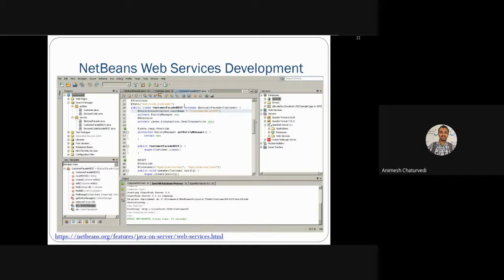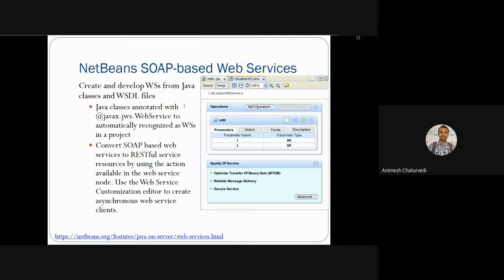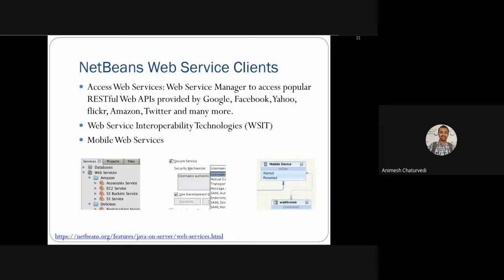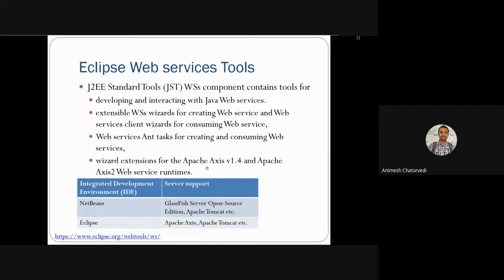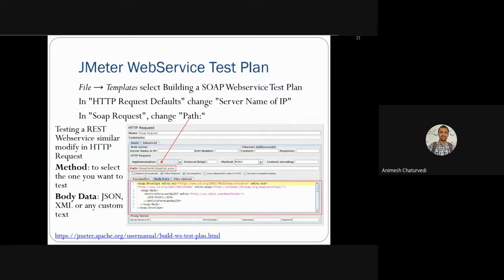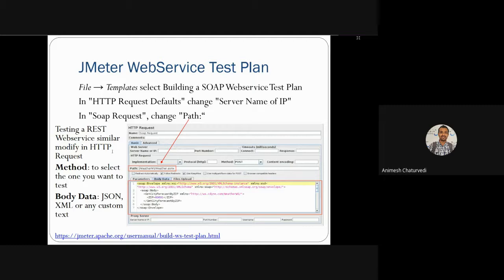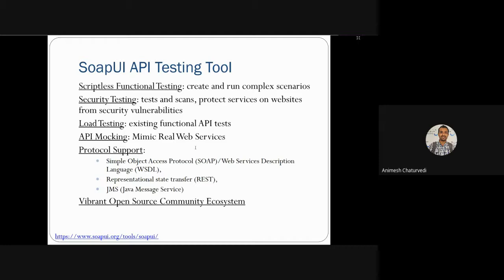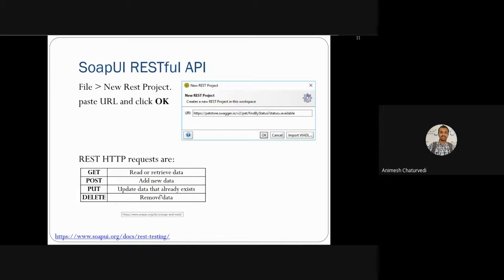3.3 Cloud Service Development and Testing